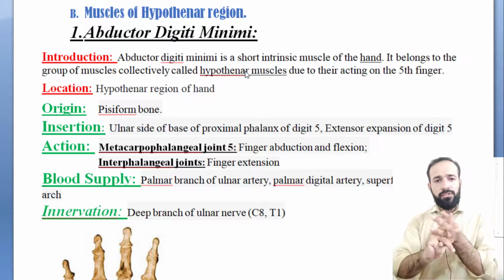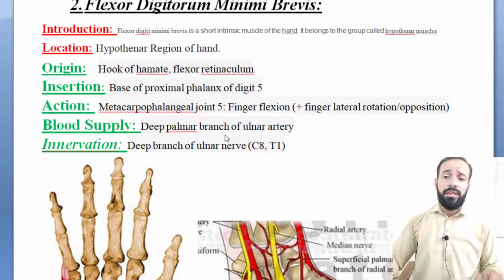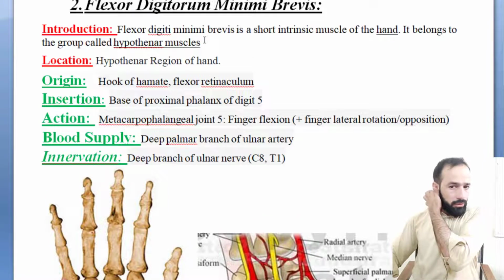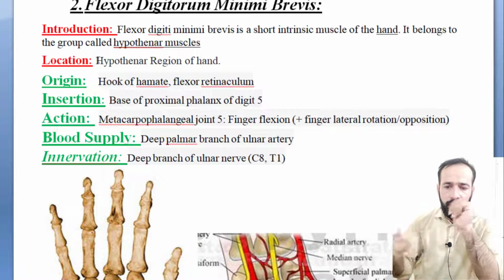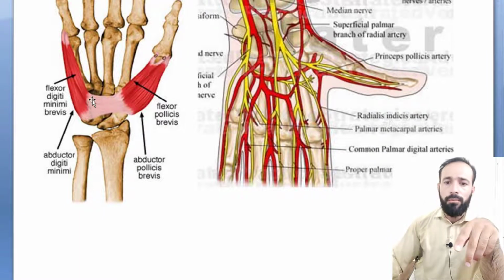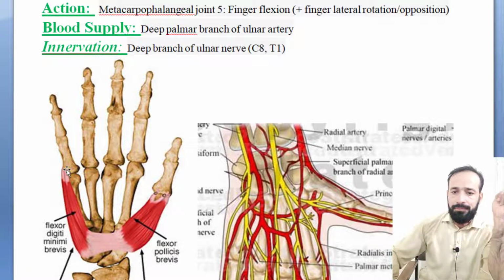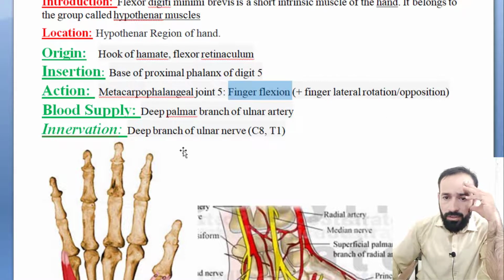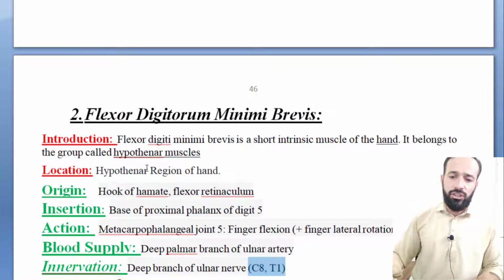38. Muscles of upper limbs | Muscles of Hand | Muscles to thenar region | Flexor Digitorum Minimi